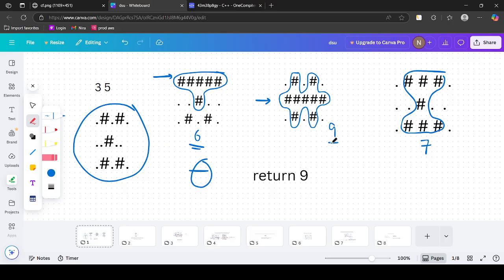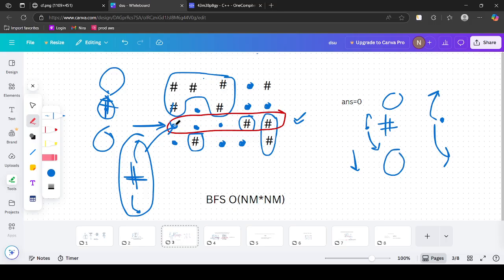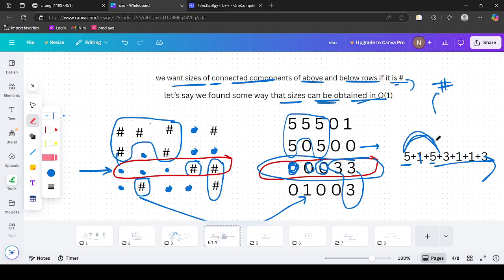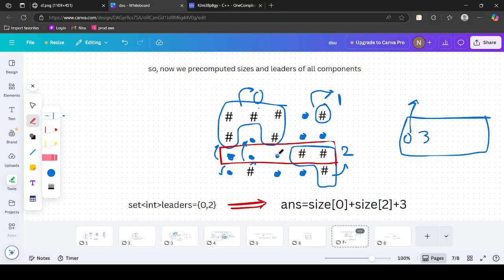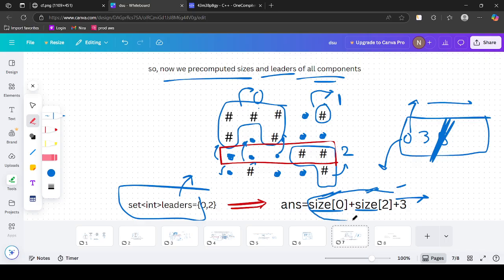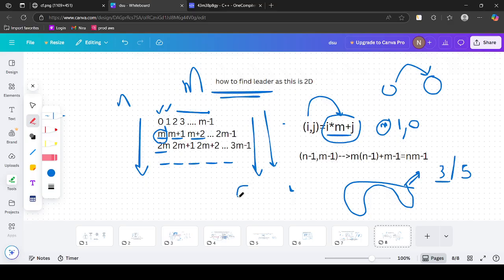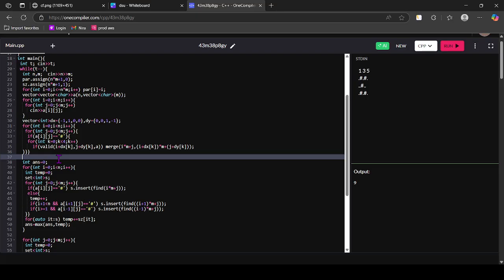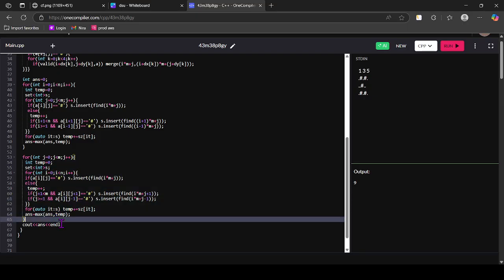Disjoint Set Union | Why DSU | Codeforces| Beginner Friendly